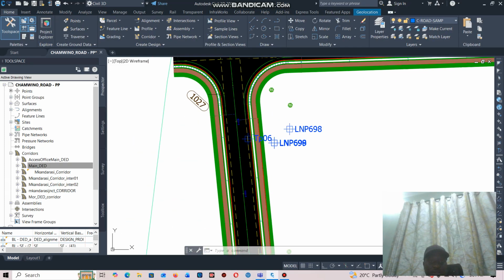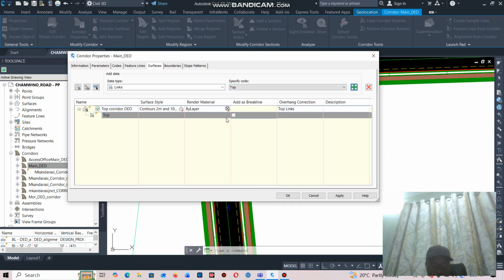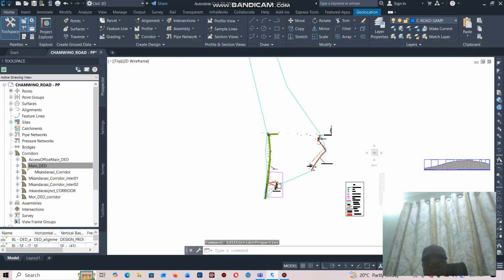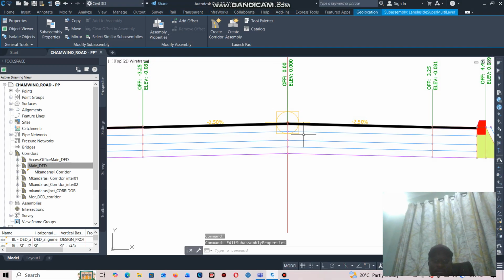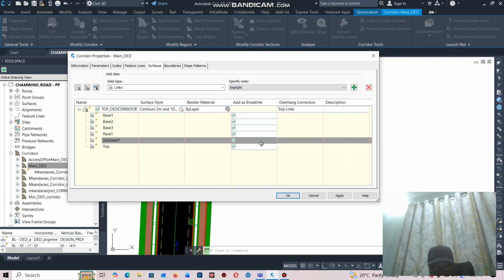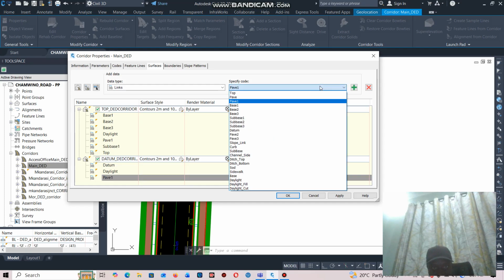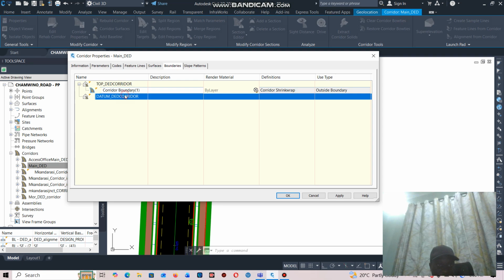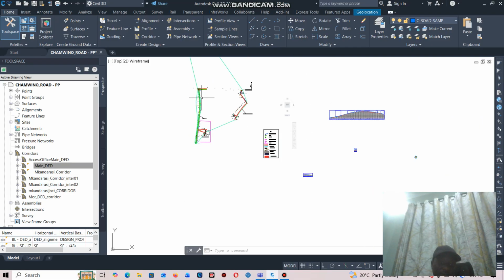Design of top and bottom corridor for the computation of cut and fill and pavement layers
In this tutorial, you will learn how to create Top and Bottom Corridor Surfaces in Autodesk Civil 3D for accurate cut and fill calculations and pavement layer quantity estimation.